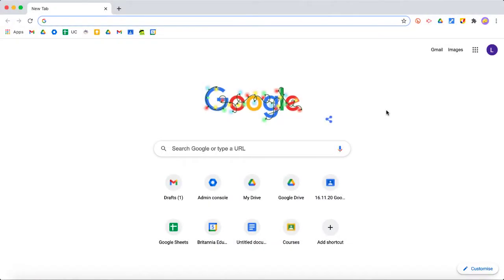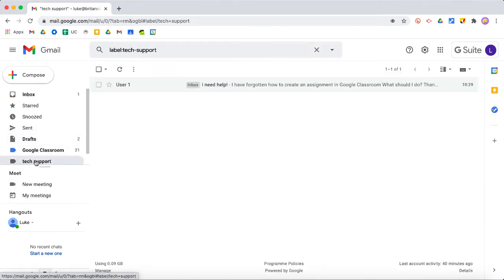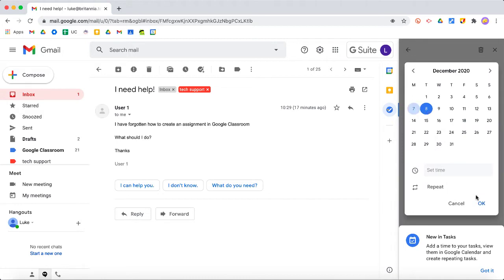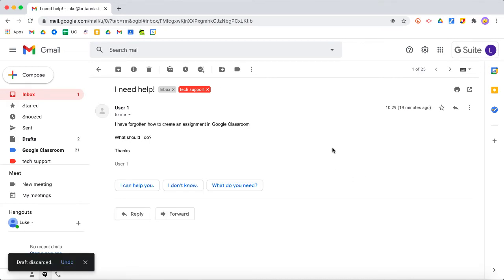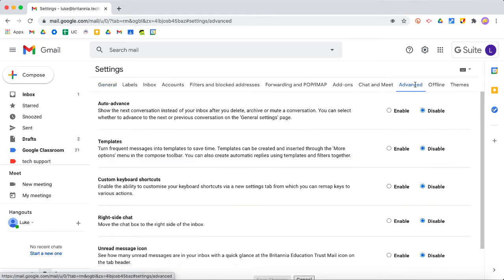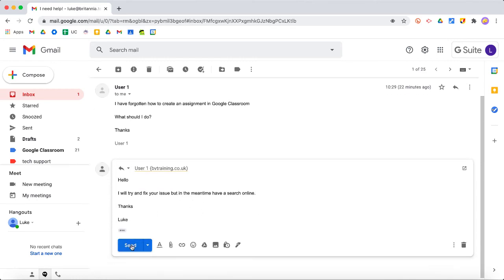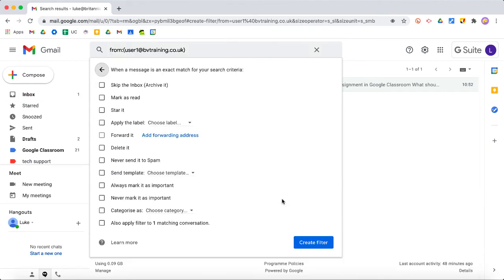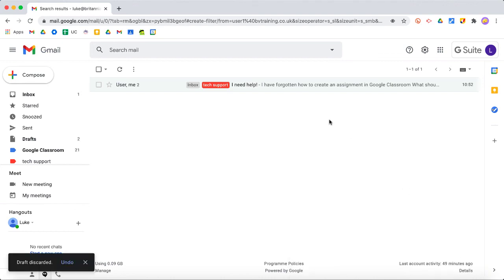Gmail - Become a Google Certified Educator L1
This video explains how to use Gmail including creating labels, adding emails to tasks and some of the more advanced features of Gmail such as template replies, confidential emails, undo send and more. After watching the video have a go at some of the following tasks:

1. You get a lot of emails and you want to categorise them. Create a label such as 'SLT' or something relevant to your role.
2. Change the colour of the label.
3. Find a few emails that would fit under that category and apply the label to them. Click the label to see them all at once.
4. Add one of your emails to your tasks and set the due date to tomorrow.

Extension (do not appear in the exam but are useful to know):
5. You receive a lot of emails that require the same response. Type out a template reply in a blank email and then save it as a new template.
6. Open one of your emails and click reply. Choose the template that you just created. Feel free to delete the email or send it if it would be useful for the recipient!
7. You sometimes send emails that have mistakes in or you realise just after you click send that you forgot to attach an important document or CC someone in. In settings, change your send cancellation period to 30 seconds. Click save.
8. Send someone a rude email. After clicking send, you change your mind so in the bottom left, click undo. Phew!
9. You want to send the link to a YouTube video to a colleague. Get the URL link and create an email. Instead of pasting the link, write 'Click here to view the video' and highlight the word 'here' and then click Ctrl+K at the same time. Paste the link into the box and click apply.
10. You want to send an email to a colleague that contains sensitive and confidential information. You want the recipient to only have access to it for 1 week. Create the email and send it to your colleague with these confidential settings. If you know their mobile number, add an SMS passcode verification as well.
11. You want to find an email that was sent to you around the beginning of September but you can't seem to find it. Use the advanced search by clicking the arrow in the search bar and choose all emails within 3 days of 1st September.